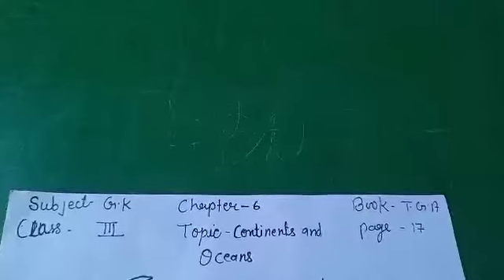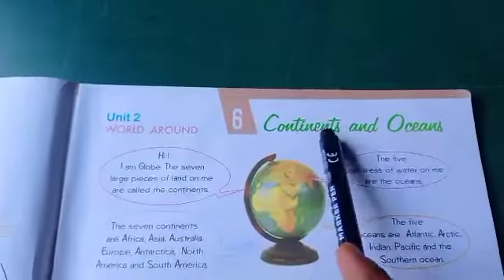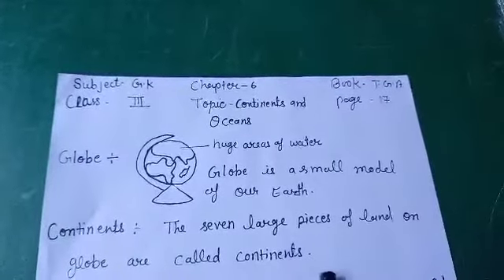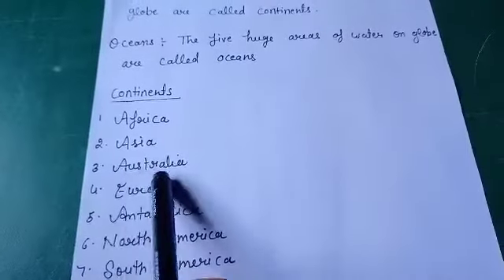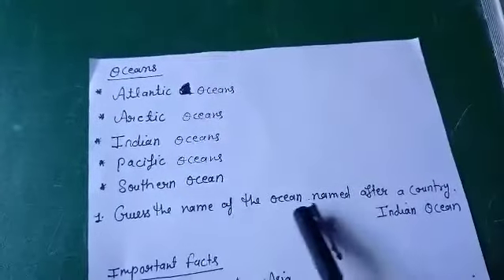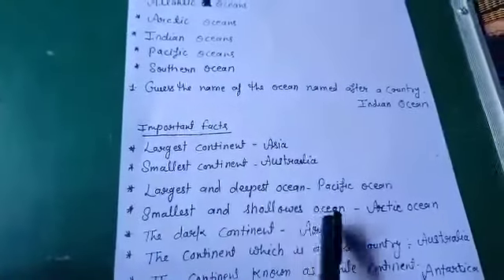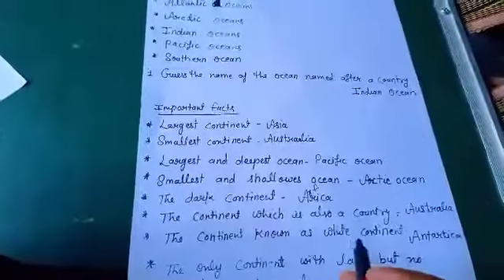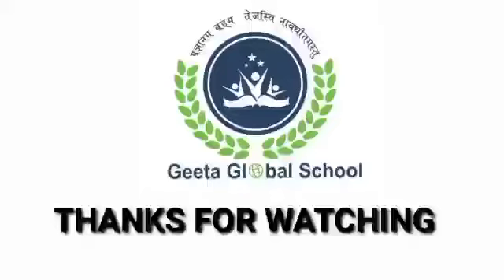GGS CLASS III G.K. CH 6 : Continents and Ocean